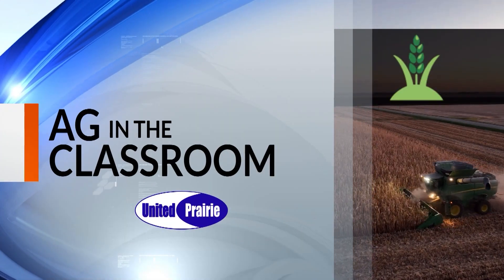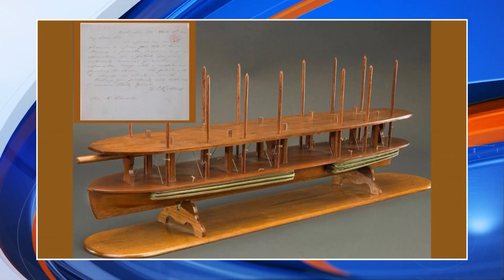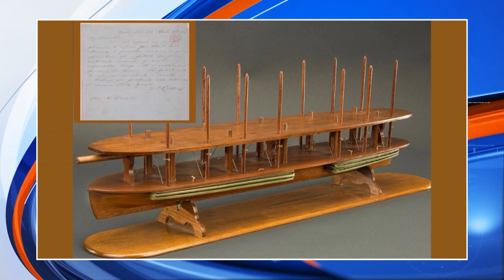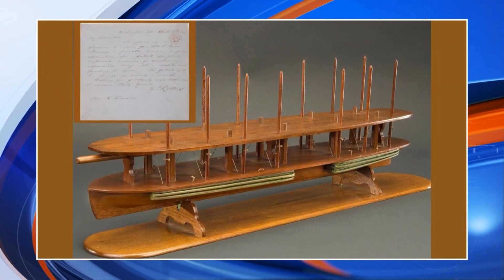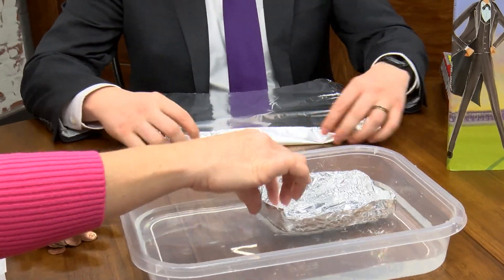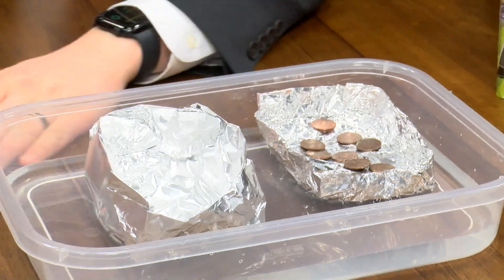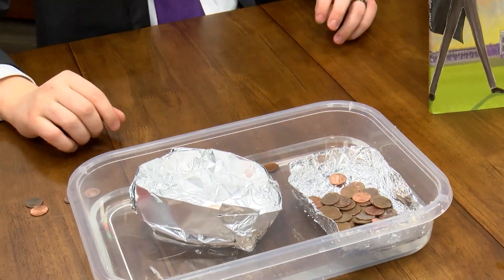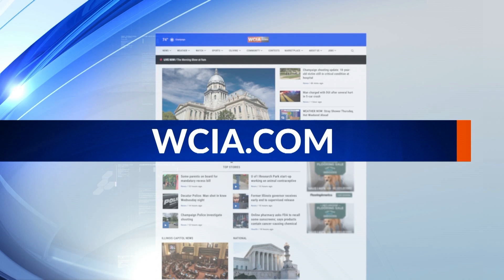Abraham Lincoln | Ag in the Classroom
Meteorologist Jacob Dickey sits down with Sarah Kaper of the Champaign County Farm Bureau Foundation to learn more about Abraham Lincoln.

Get more resources and information on the Champaign County Ag in the Classroom website.

Connect with the Champaign County Farm Bureau Foundation on Facebook.

Find your local Ag in the Classroom coordinator online and connect with them if you reside outside of Champaign County.

Get more on WCIA.com/agintheclassroom.